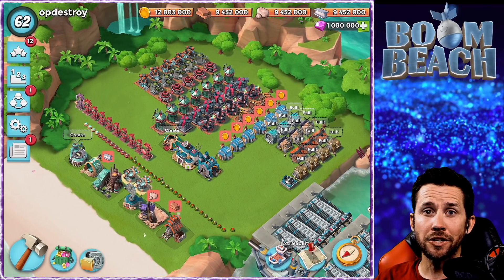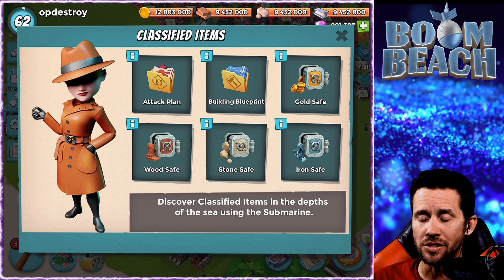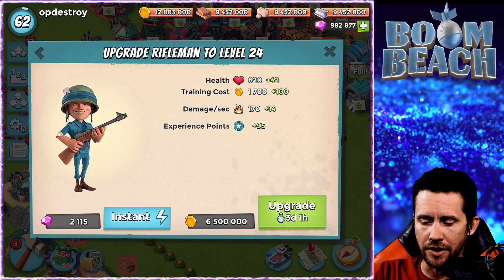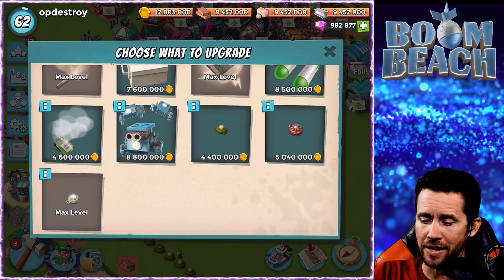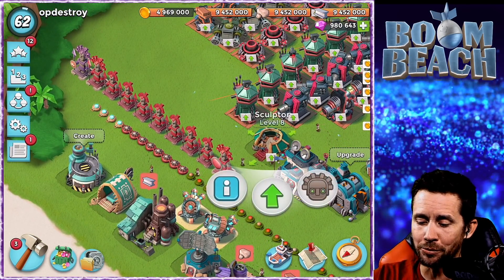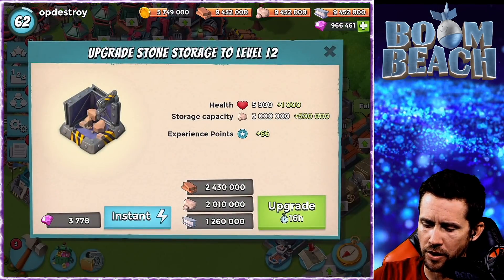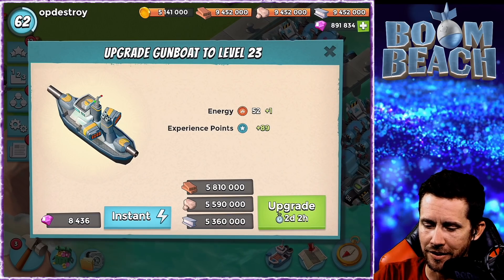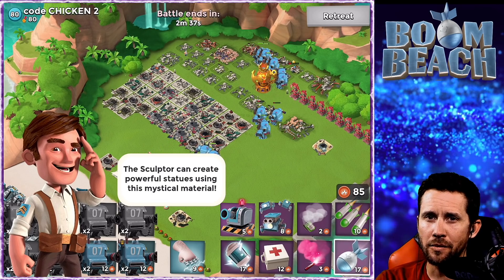HQ 24 COMES TO BOOM BEACH! **SNEAK PEEK**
Welcome to my Boom Beach channel. Here you will find a plethora of cool videos and interactive streams. Community competitions happen almost every week. This is a way for me to engage with the community and give back. We have a lot of fun! So please stay awhile and get to know me; I'd love to meet you too. Thanks for stopping by. It means a lot.